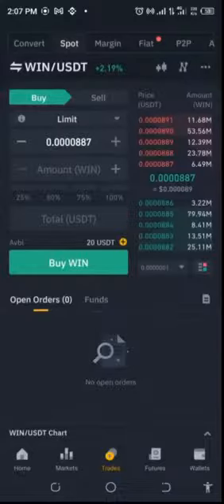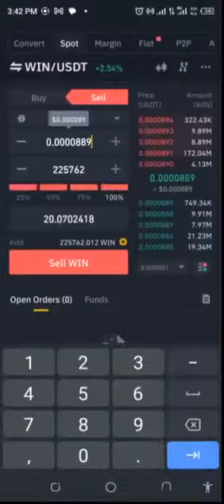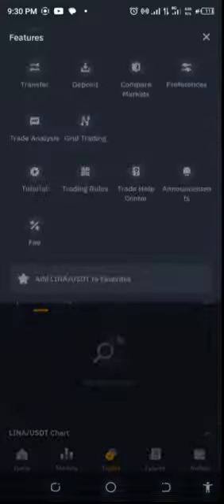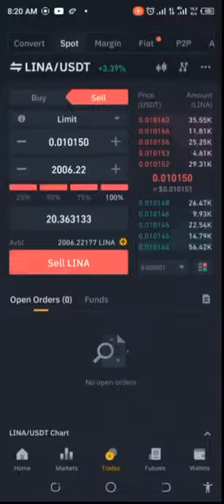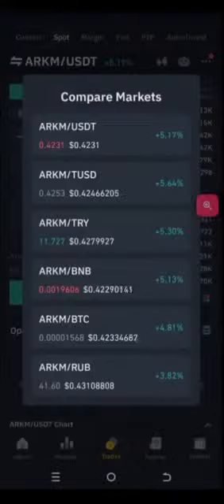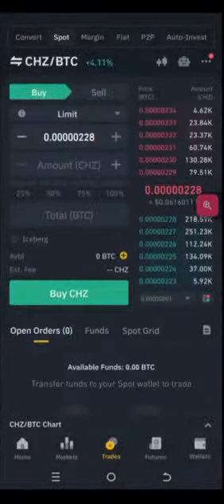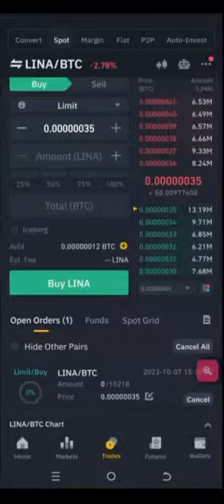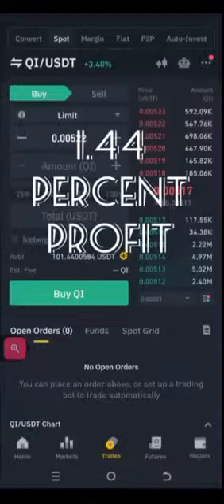💵 Profitable Triangular Arbitrage Live Trade Tutorials